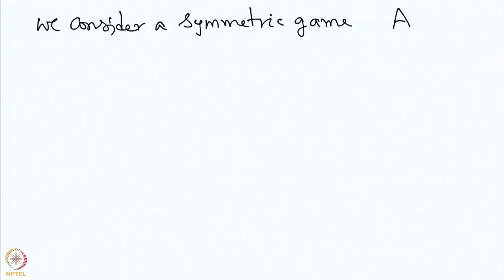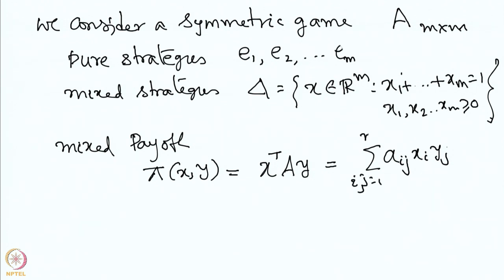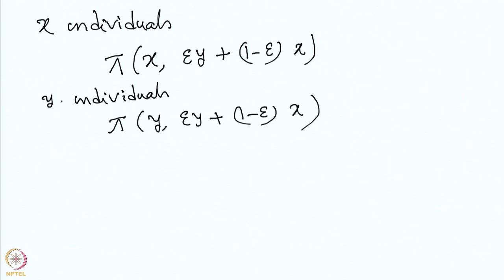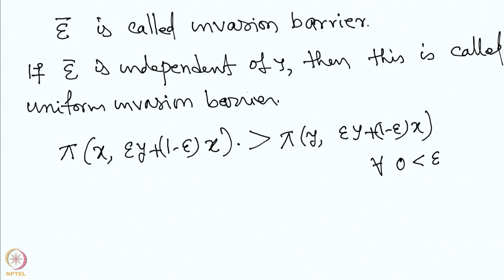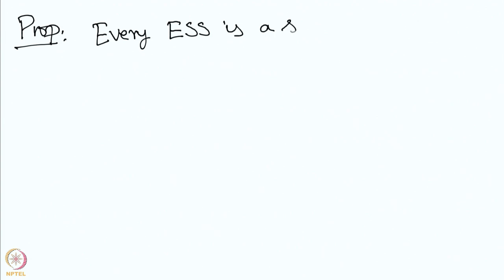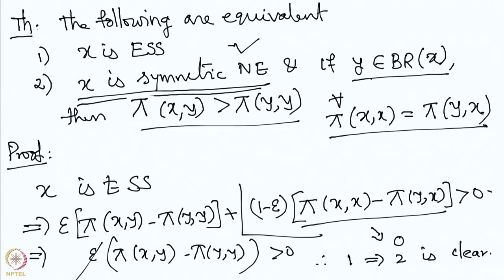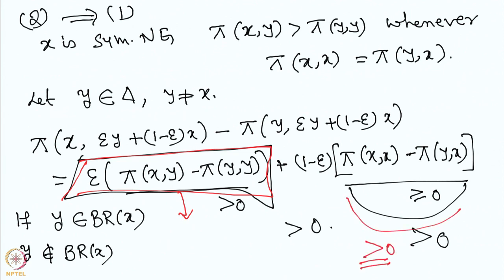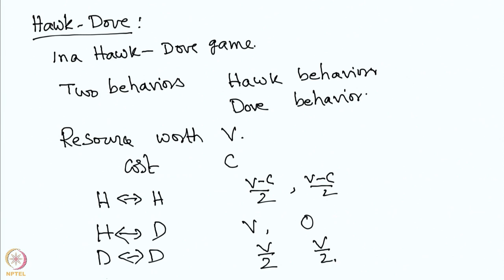Lecture 25 : Evolutionary Stable Strategies -I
Evolutionary Stable Strategies -I